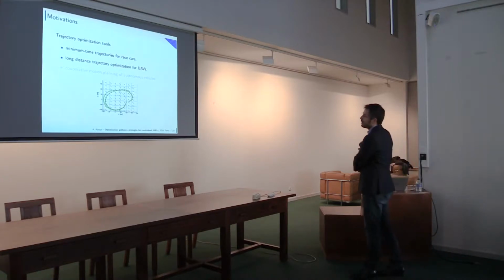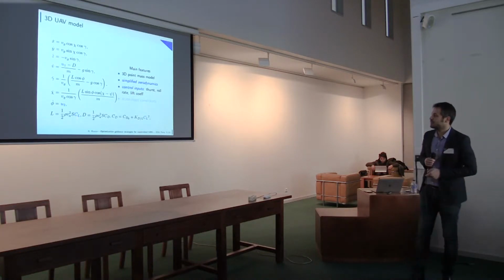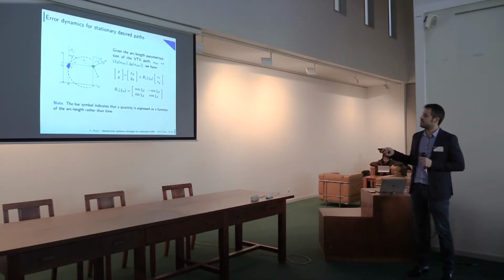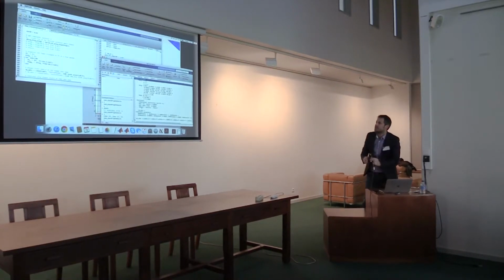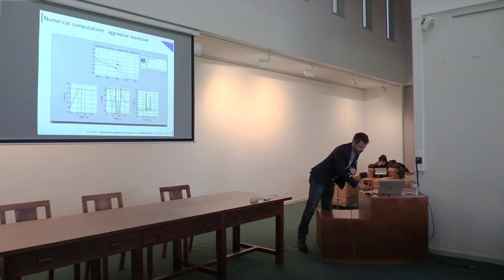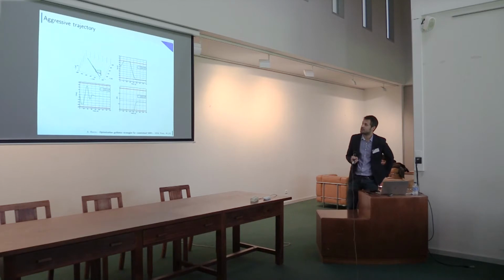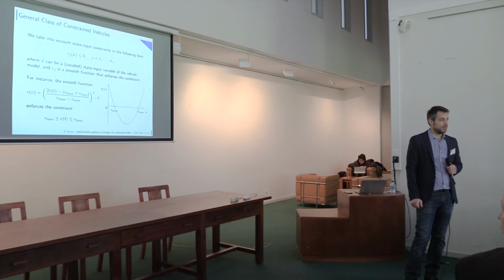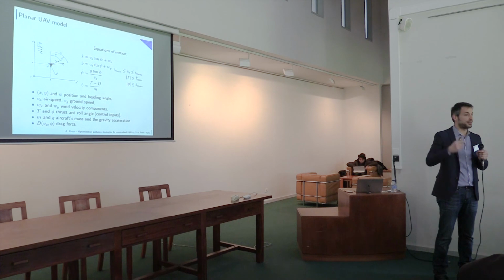Day 5 - Alessandro Rucco